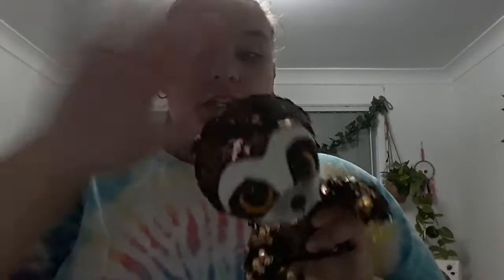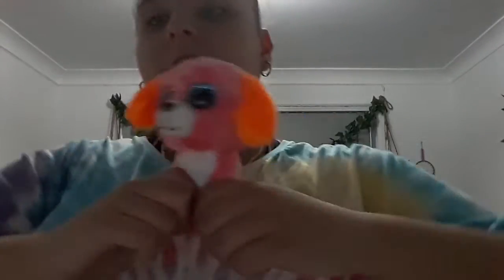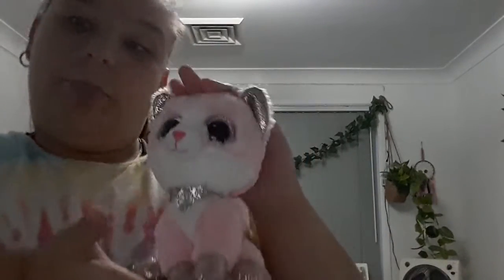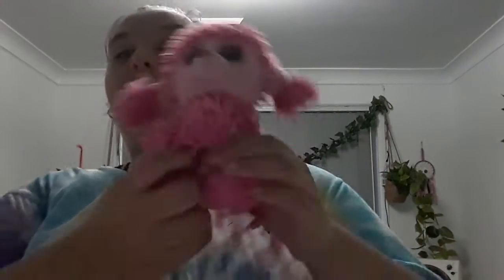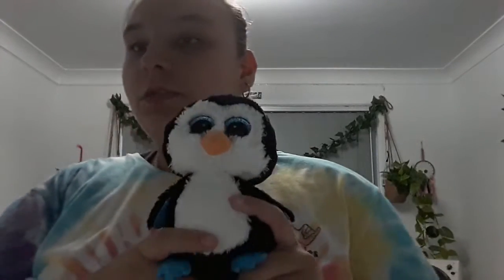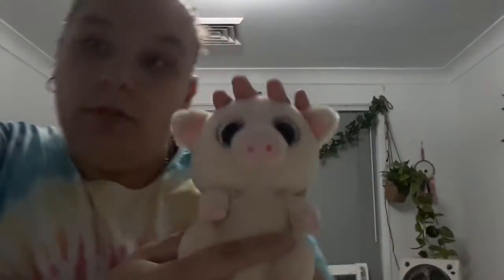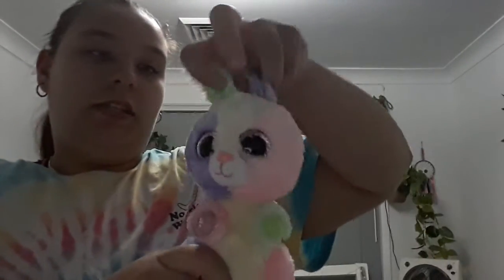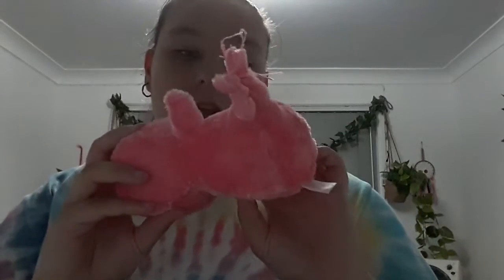doing a (2022) new Beanie Boo collection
in total of  95 Beanie Boos
I started collecting Beanie Boos at the age of 3 in 2009